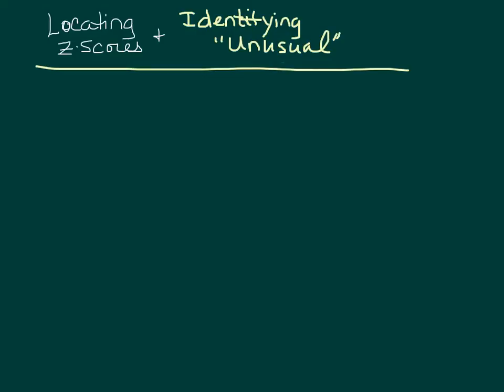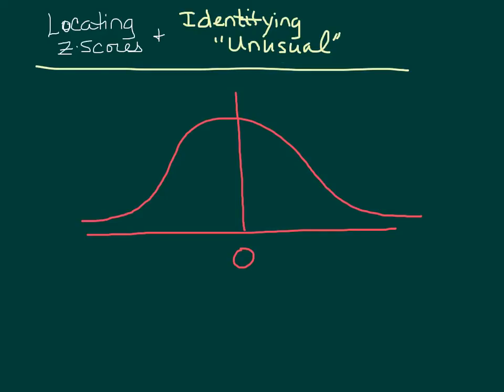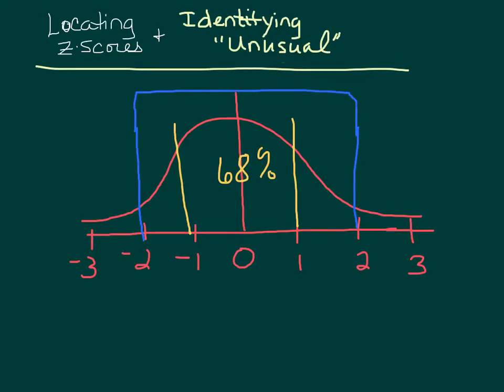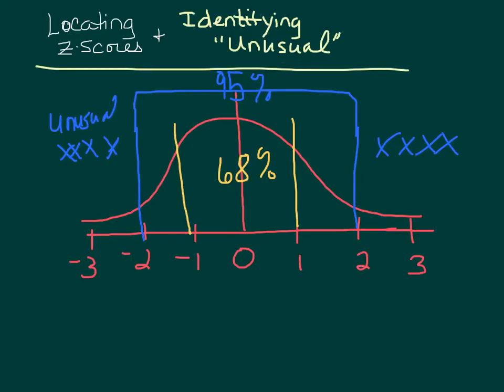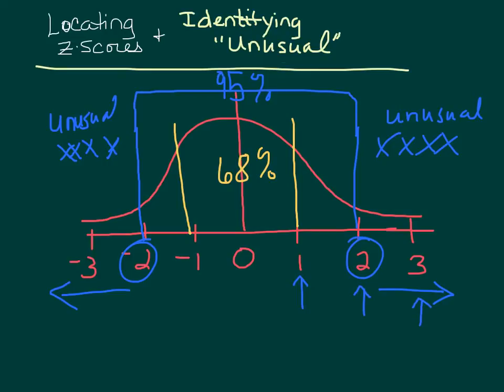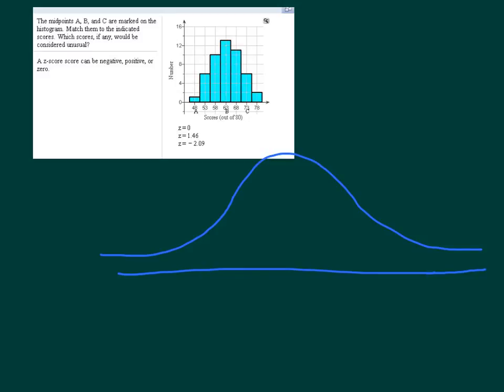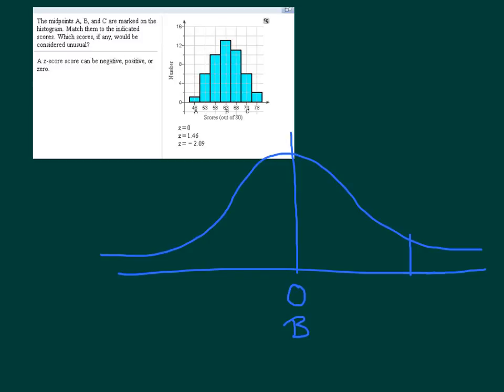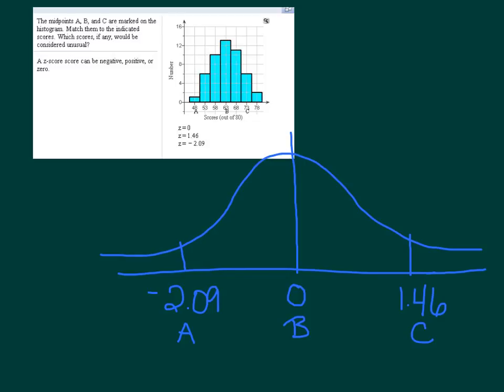Locating z scores and Identifying Unusual Values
MTH 221 Problem 24 week 1